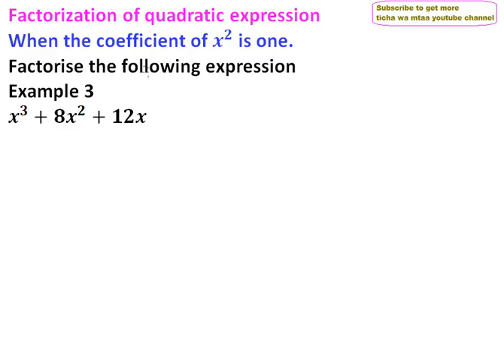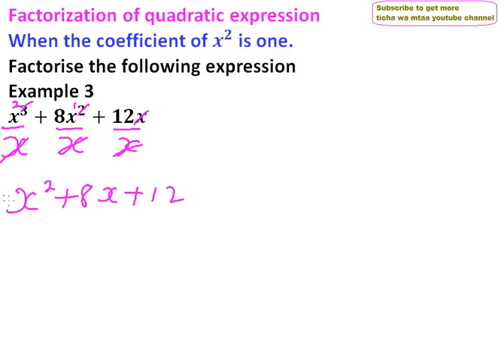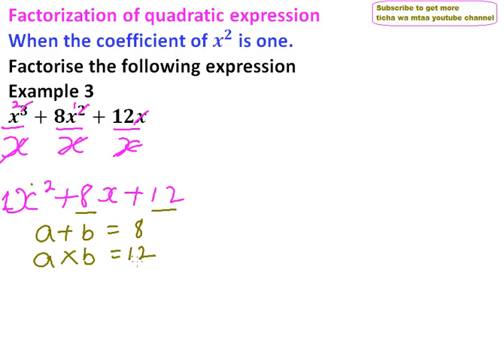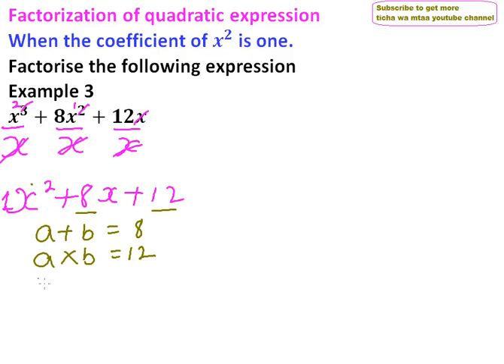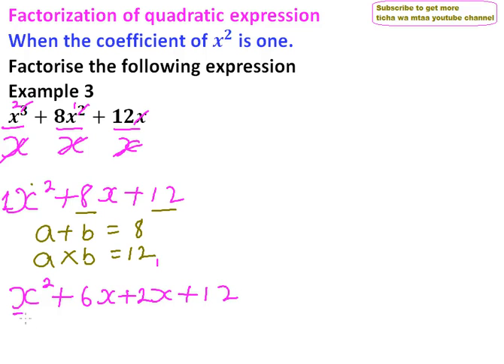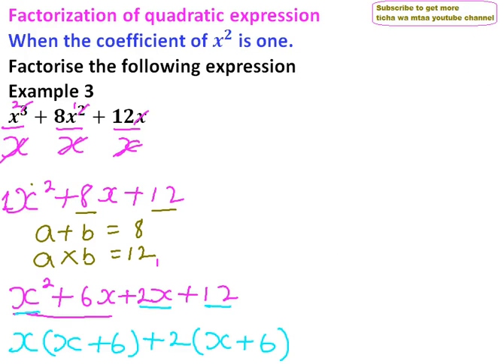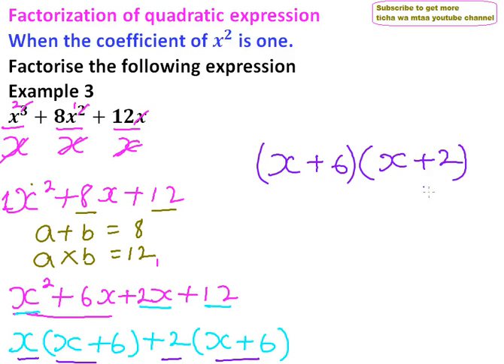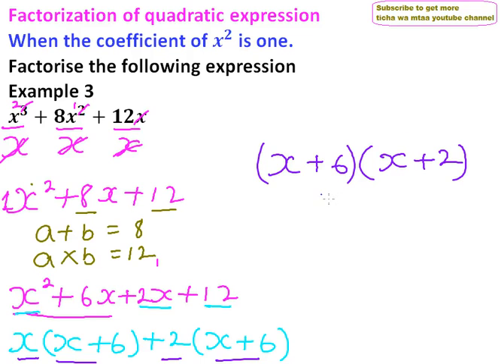FACTORISING A QUADRATIC EXPRESSION FORM TWO ex 3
QUADRATICS FORM 2, HOW TO FACTORIZE A QUADRATIC EXPRESSION. KCSE MATHEMATICS SYLLABUS KENYA
KCSE LEAKS